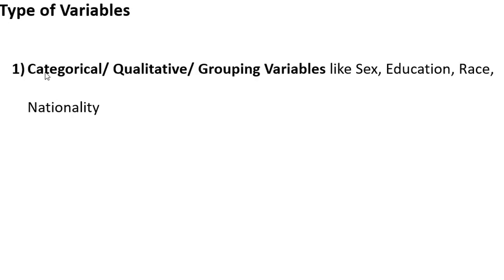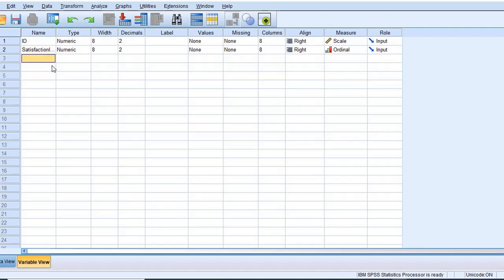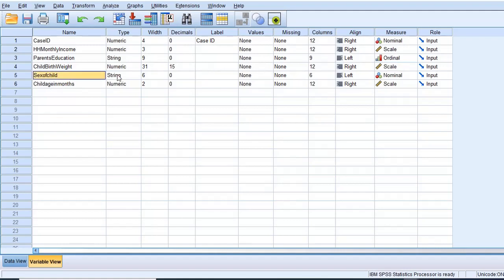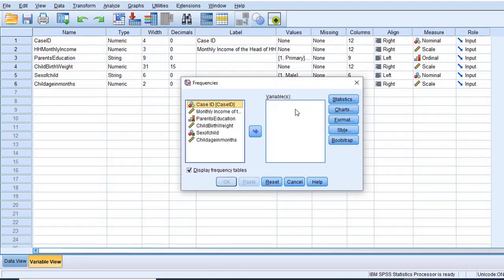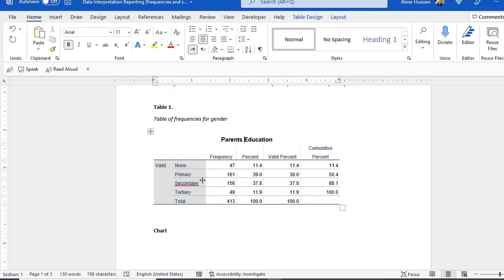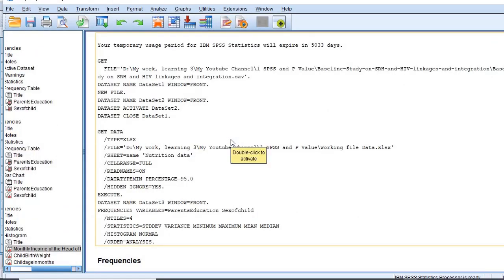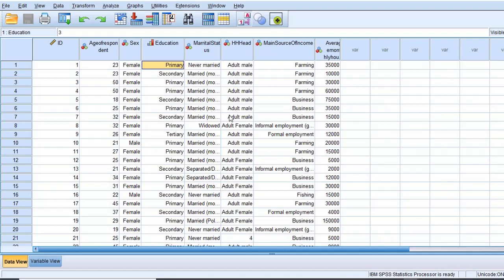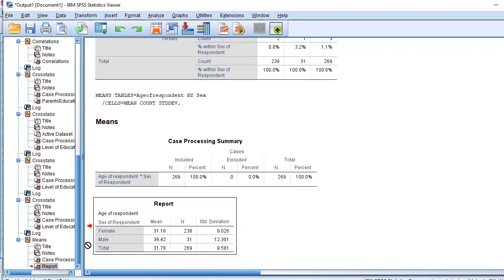SPSS Session 2, Types of Variables, Data Analysis, Interpretation, Reporting, - Learn in 25 Minutes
Learn SPSS, Types of Variables, how to do data analysis (Frequencies, Correlation, CrossTab), exploring relationships between variables in SPSS, interpretation and reporting of data. Learn all this in just 25 Minutes.

If you want to learn MS Excel, PowerPoint, MS Access, MS Word, online data collection tools (like Google Forms, MS Forms, KOBO), How to conduct needs assessment studies, Data management, Windows features and other tips, click the relevant links of the playlist below: